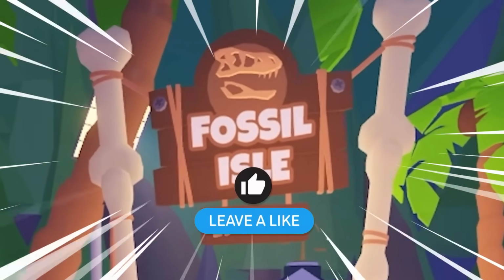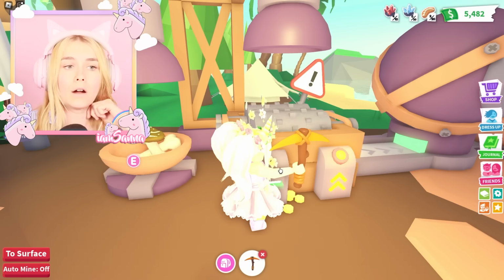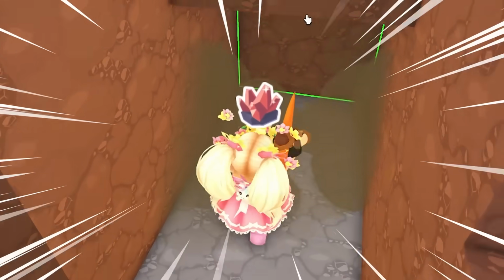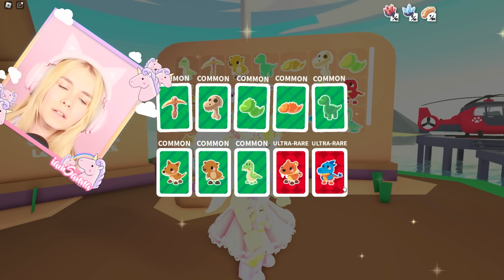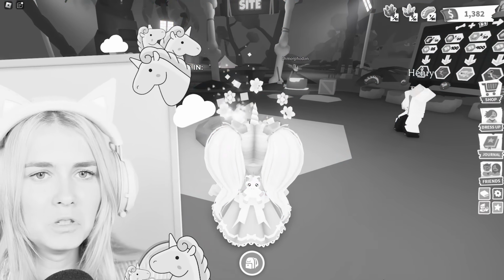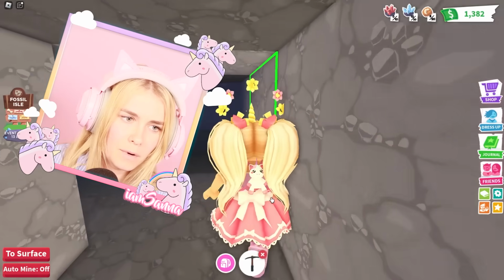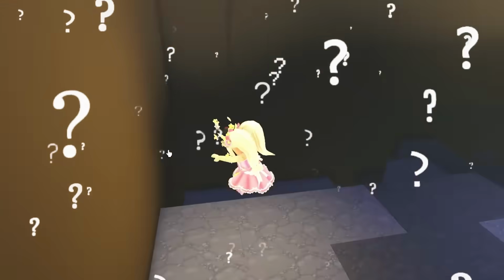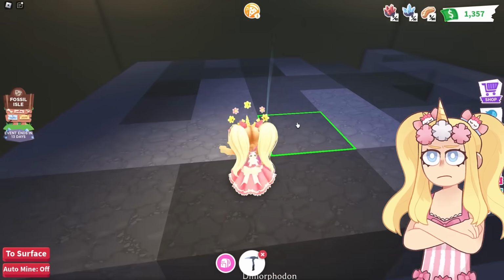How To Find ALL THE FOSSILS FAST In New Adopt Me Update! (Roblox)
(When you use my code Roblox gives me a small percentage of your purchase! Thank you for the support!)